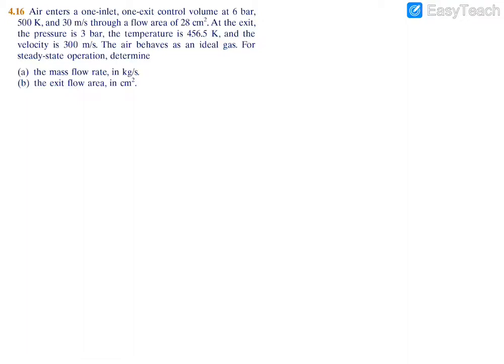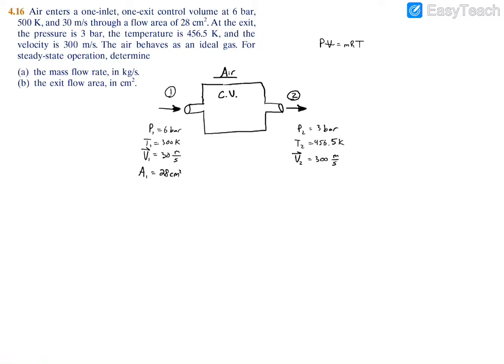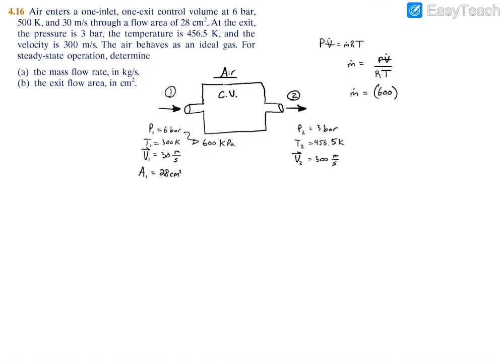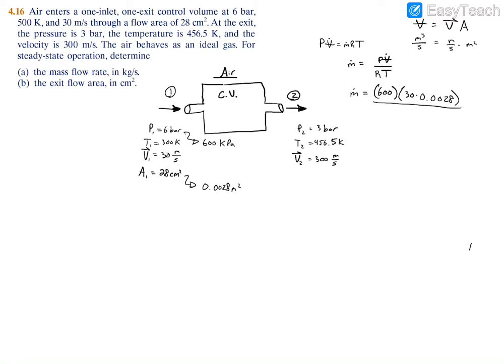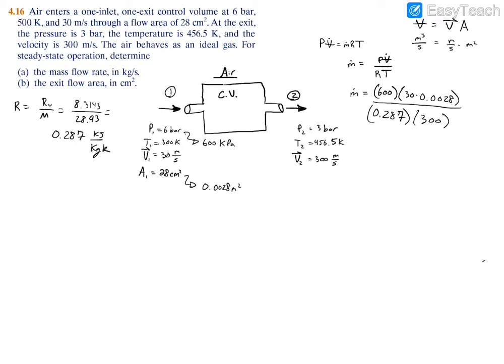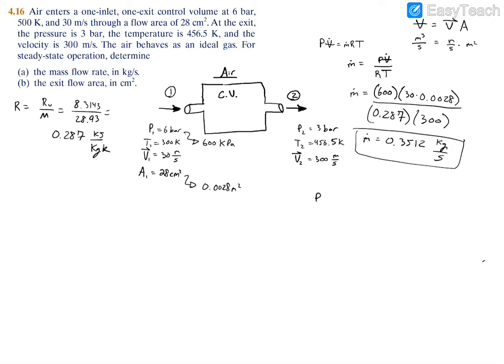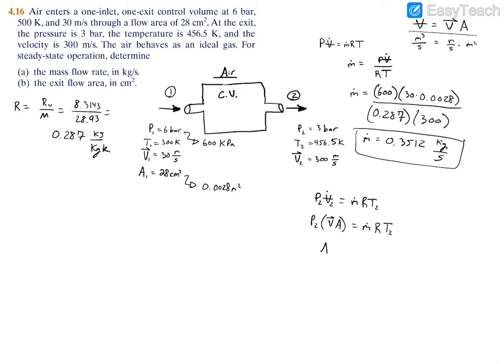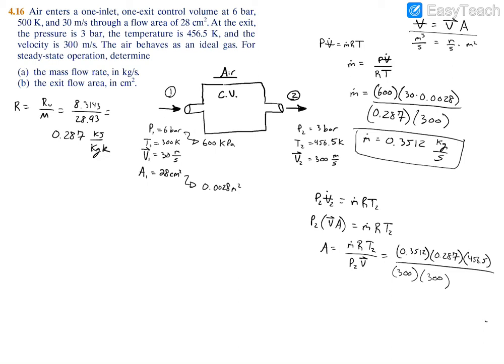4.16 Air enters a one-inlet, one-exit control volume at 6 bar, 500 K, and 30 m/s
4.16 Air enters a one-inlet,  one-exit control volume at 6 bar, 500 K,  and 30 m/s through a flow area of 28 cm2. At the exit, the pressure is 3 bar,  the temperature is 456.5 K,  and the velocity is 300 m/s.  The air behaves as an ideal gas.  For steady-state operation,  determine (a)  the mass flow rate,  in kg/s. (b)  the exit flow area,  in cm2. __________________________________________________________________________________________
Textbooks: